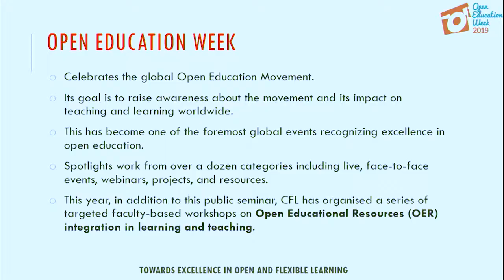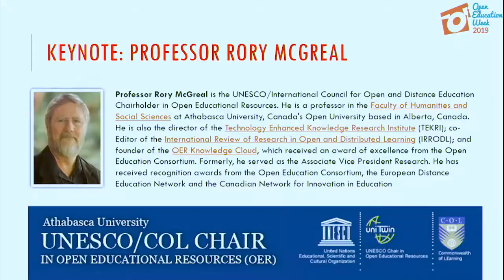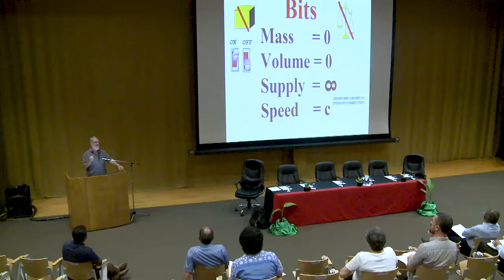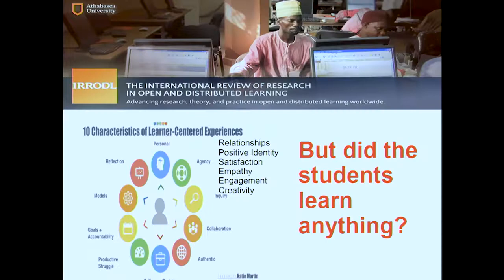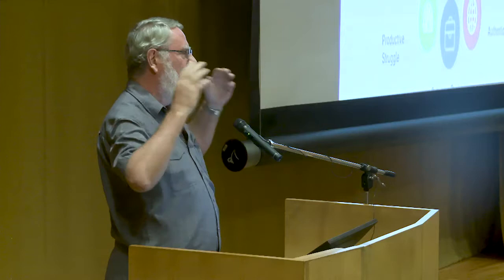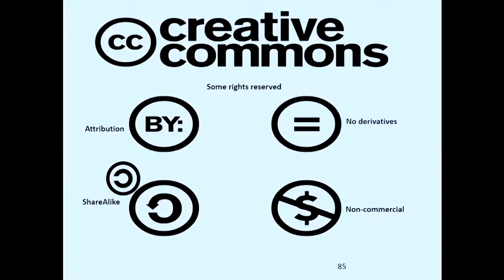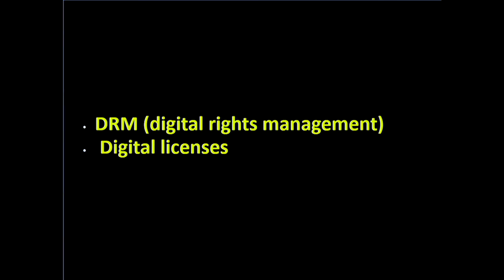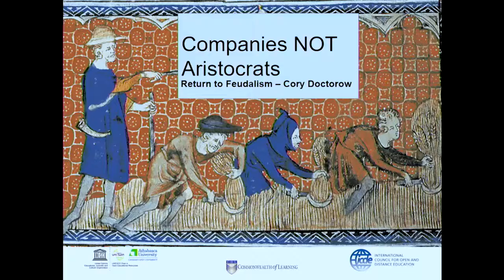Open Education Week Public Seminar: Making OER Stick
Monday, 4th March 2019
Japan-Pacific ICT Centre - Multipurpose Theater
USP Laucala